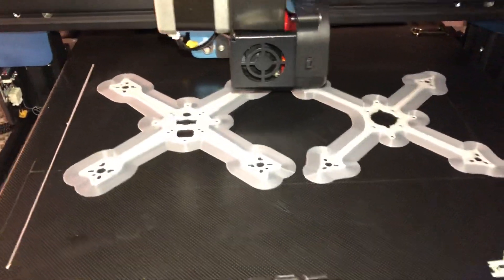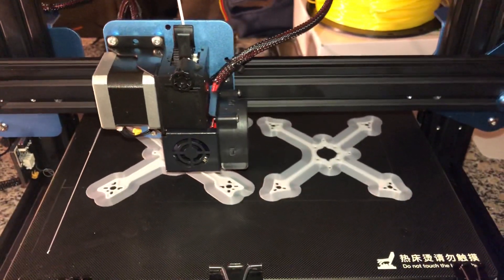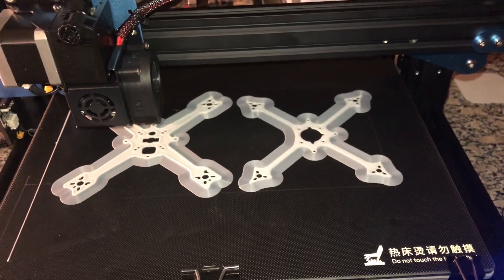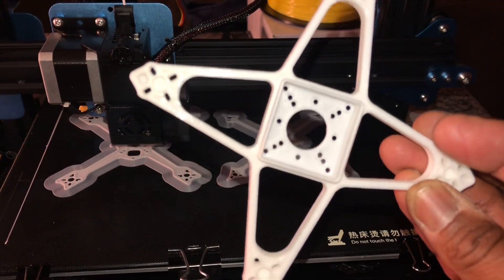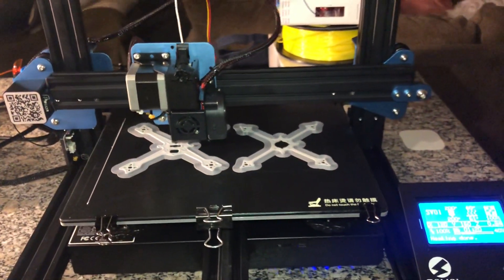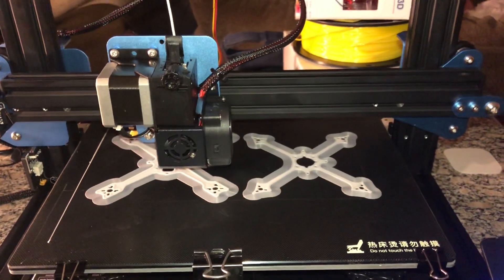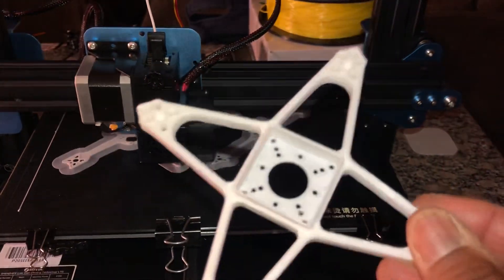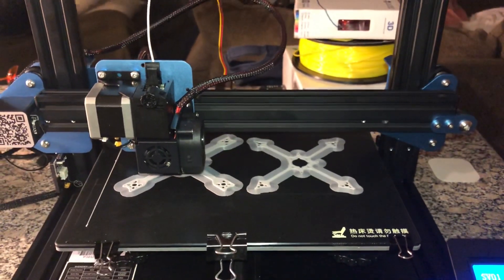PLA Quadcopter Frame 3D Printer SOVOL SV01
Just purchased a SOVOL SV01 3D printer for TPU Quadcopter parts. Still learning the ins and outs of this thing. While searching for pods on thingiverse, I came across numerous toothpick style frames. They are coming out better than expected. I may make a 3" 1s Quadcopter. I'm sure it will be durable enough for a light weight build.

If anyone has experience with these PLA builds, any suggestions are welcome. Thanks